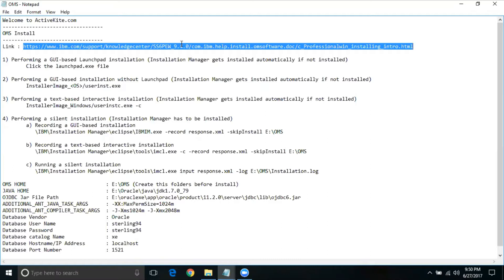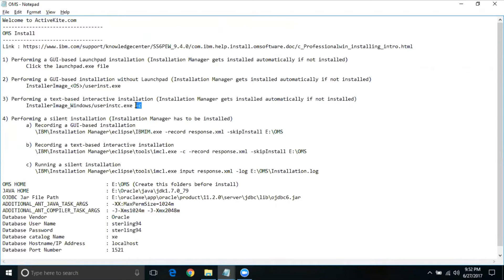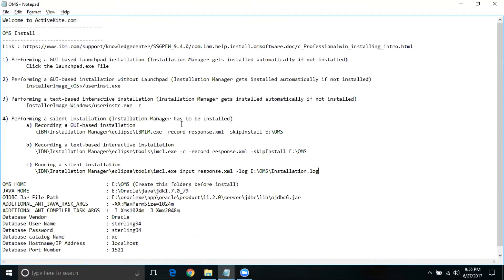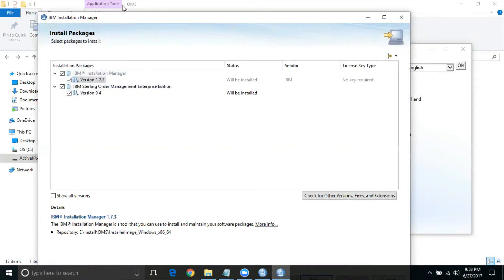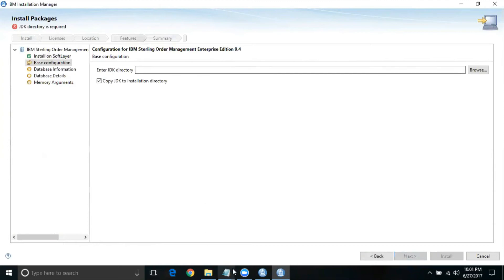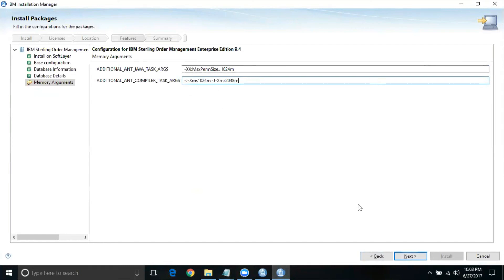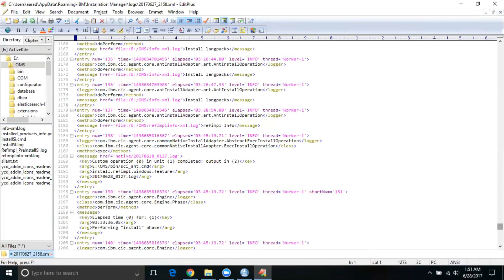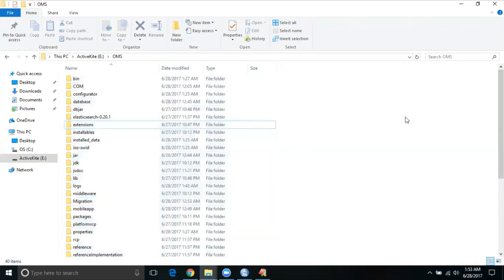05 Sterling OMS 9.4 Installation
IBM sterling oms tutorial : This video explains how to Install IBM Sterling Order Management system 9.4 (OMS) in Windows local box. Also it mentions on how to verify the successful installation.

1) Performing a GUI-based Launchpad installation (Installation Manager gets installed automatically if not installed)
 Click the launchpad.exe file

2) Performing a GUI-based installation without Launchpad (Installation Manager gets installed automatically if not installed)
 InstallerImage_OS/userinst.exe

3) Performing a text-based interactive installation (Installation Manager gets installed automatically if not installed)
 InstallerImage_Windows/userinstc.exe -c

4) Performing a silent installation (Installation Manager has to be installed)
 a) Recording a GUI-based installation
    \IBM\Installation Manager\eclipse\IBMIM.exe -record response.xml -skipInstall E:\OMS

 b) Recording a text-based interactive installation
    \IBM\Installation Manager\eclipse\tools\imcl.exe -c -record response.xml -skipInstall E:\OMS

 c) Running a silent installation
    \IBM\Installation Manager\eclipse\tools\imcl.exe input response.xml -log E:\OMS\Installation.log

OMS HOME             : E:\OMS (Create this folders before install)
JAVA HOME                          : E:\Oracle\java\jdk1.7.0_79
OJDBC Jar File Path                : E:\oraclexe\app\oracle\product\11.2.0\server\jdbc\lib\ojdbc6.jar
ADDITIONAL_ANT_JAVA_TASK_ARGS    : -XX:MaxPermSize=1024m
ADDITIONAL_ANT_COMPILER_TASK_ARGS  : -J-Xms1024m -J-Xmx2048m
Database Vendor      : Oracle
Database User Name      : sterling94
Database Password     : sterling94
Database catalog Name      : xe
Database Hostname/IP Address     : localhost
Database Port Number      : 1521
Database Schema Name      : STERLING94